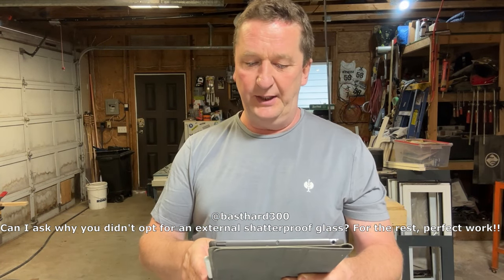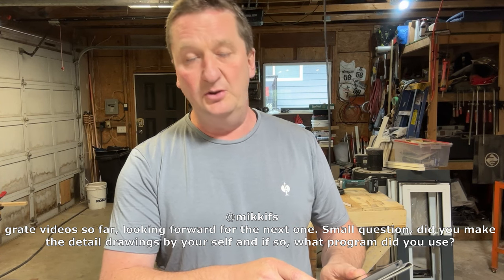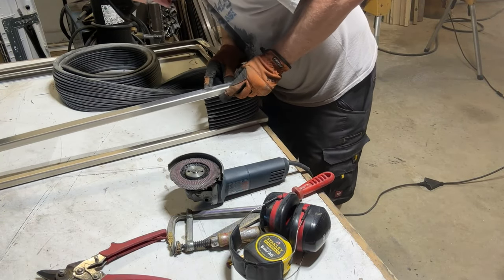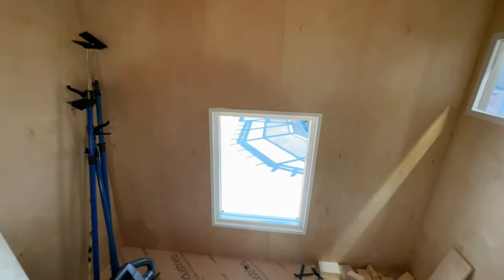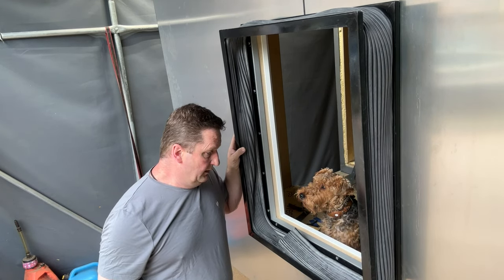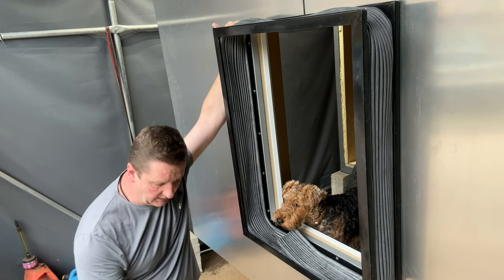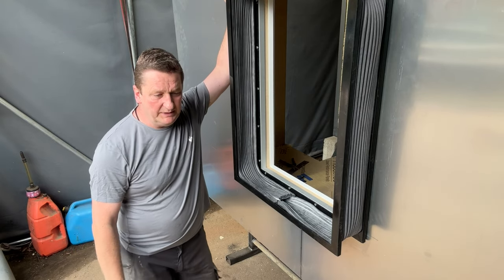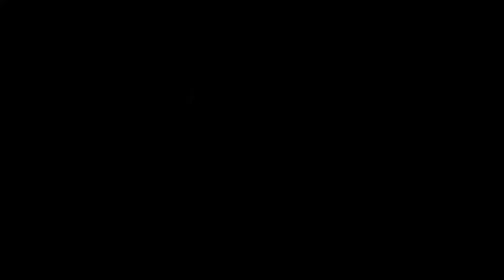How to build a pass through for an Expedition truck. All DIY !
In this Episode you can see how we fabricated and installed our crawl through or pass through opening in to our Expedition truck habitat. For our Mercedes Benz 1222 AF 4x4 off road expedition truck build. DIY
Self adhering seal gasket
Rivet nut tool gun
Rivet nuts

overland expedition vehicle build, diy box truck conversion, overlander, off road, diy van build
off grid